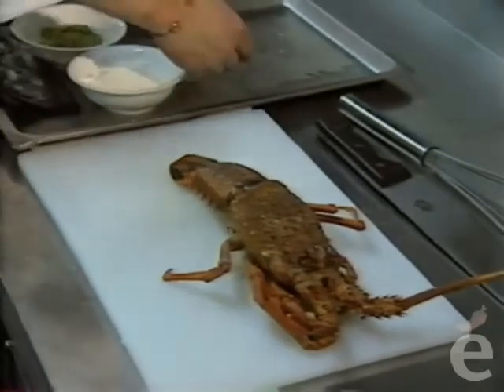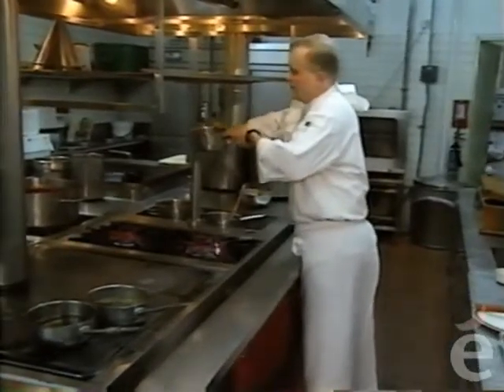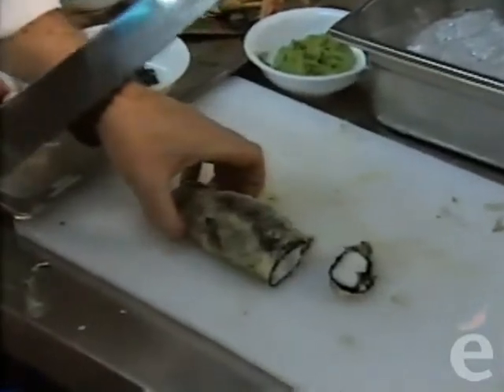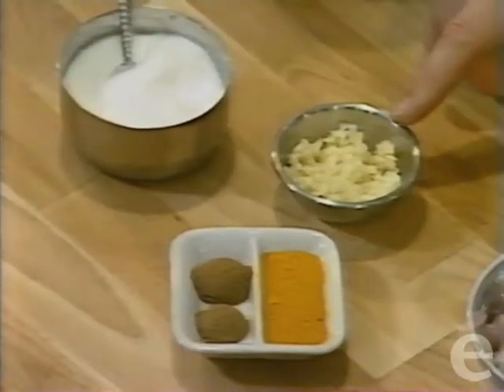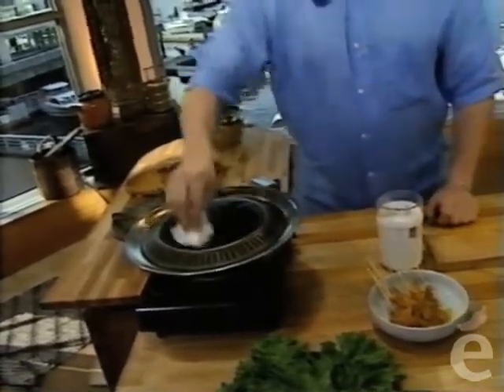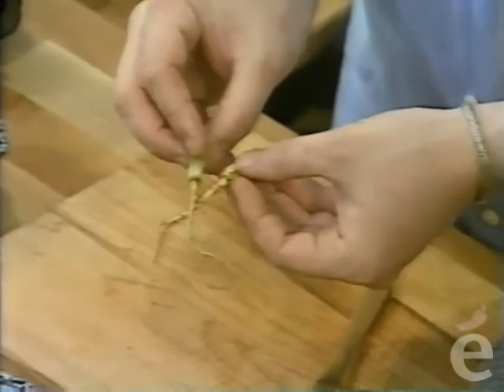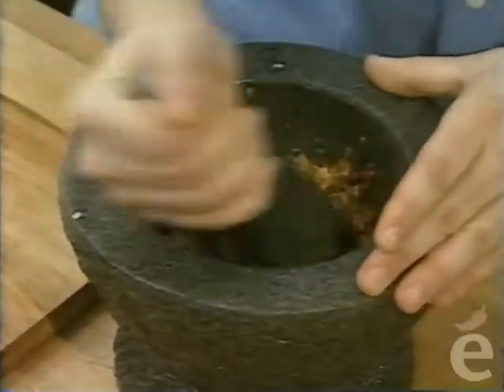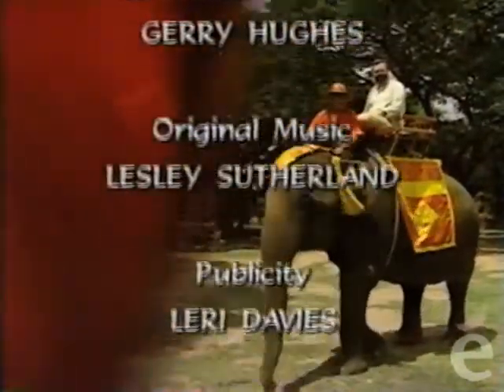ETA 12 Hangin' Ten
A German chef, raised in Hawaii, complete with surfboard in the kitchen...?! Tom gets an education in the preparation of exotic Sashimi Rock Lobster.